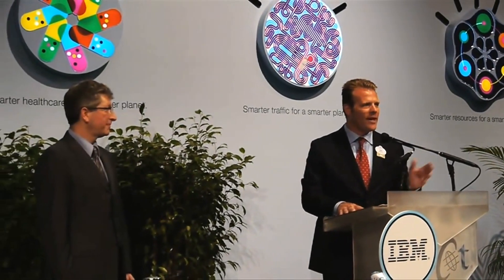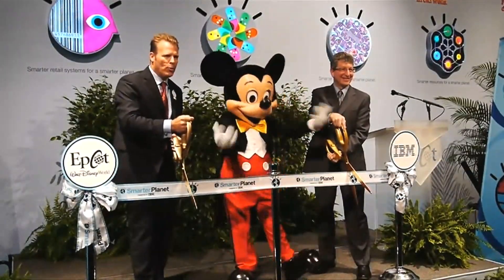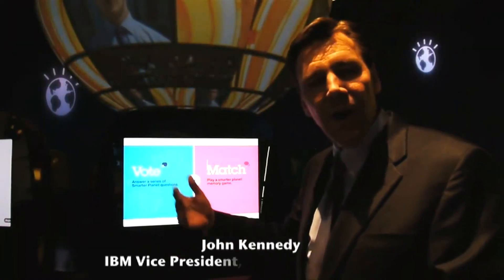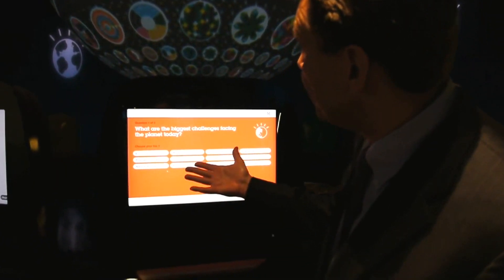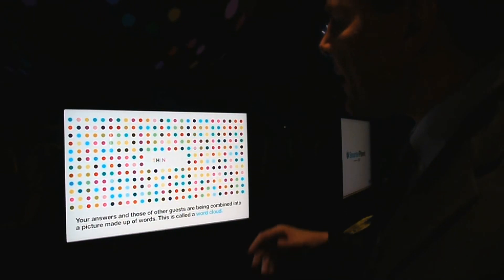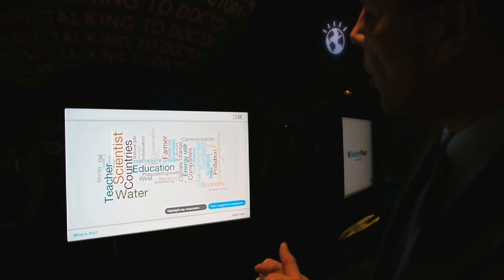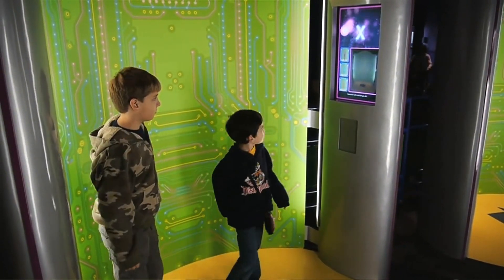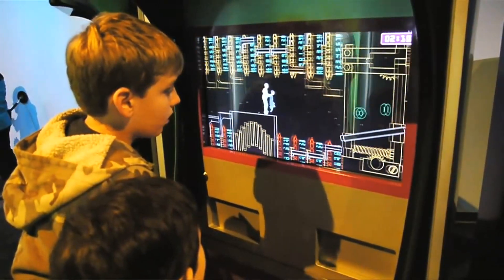Opening of IBM SmarterPlanet exhibit in Epcot's Innoventions at Walt Disney World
The IBM SmarterPlanet exhibit in Epcot's Innoventions held its grand opening on Jan. 29, 2010 with a ribbon cutting featuring Mickey Mouse.

SmarterPlanet offers visitors a behind-the-scenes glimpse of how technology is helping solve the worlds most complex problems. Hands-on interactive kiosks offer guests a match game that reveals societal and technological implications of creating a smarter planet.

The exhibit also features Runtime, created by Walt Disney Imagineering, which transforms guests into personalized avatars as part of the video game experience.  Players run, jump and dance through a timeline of IBM's achievements in the history of computing, journeying from the Babbage computer, through vacuum tubes and chips and bits, to the Internet. Guests can also e-mail their personalized version of the game to any computer, extending the Runtime experience to their home.

The exhibit is powered by a new Smarter Data Center.